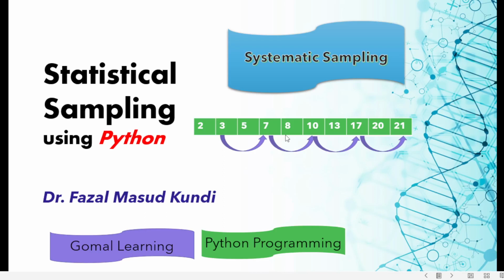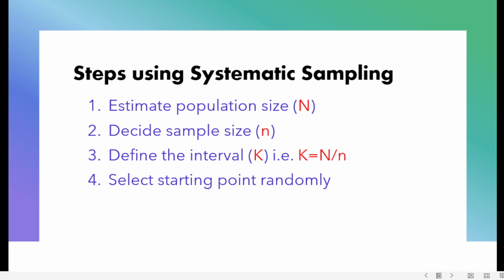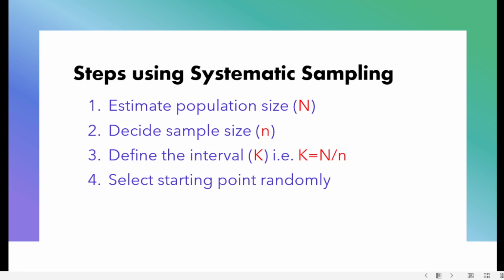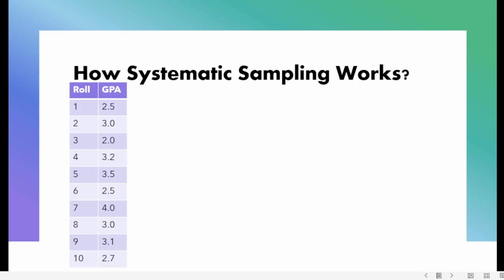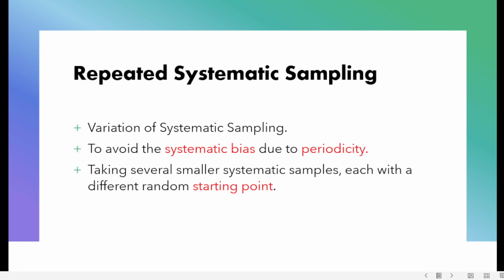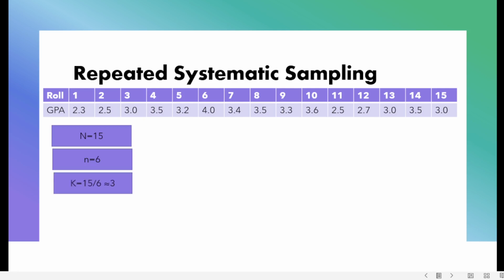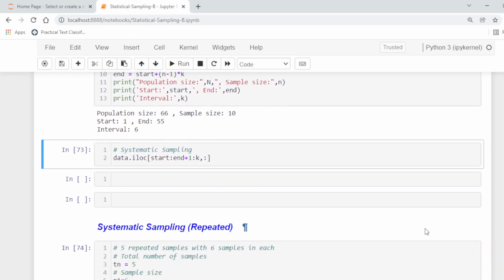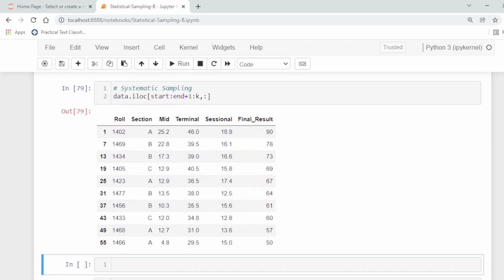Statistical Sampling Part-2